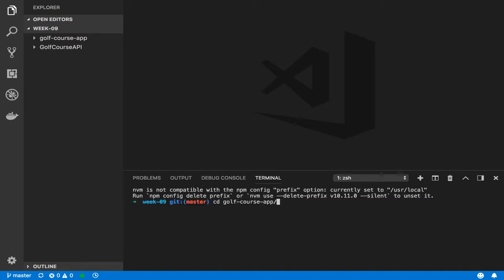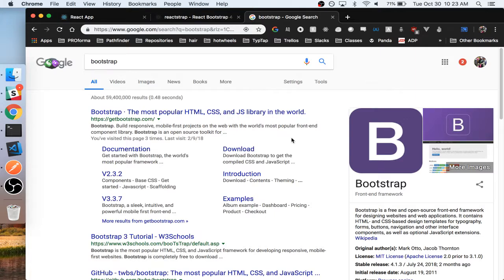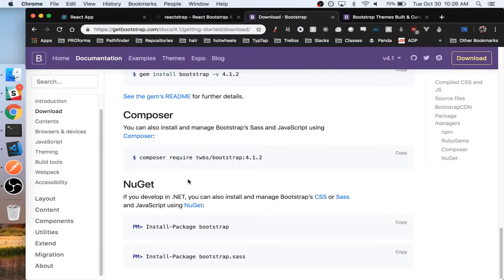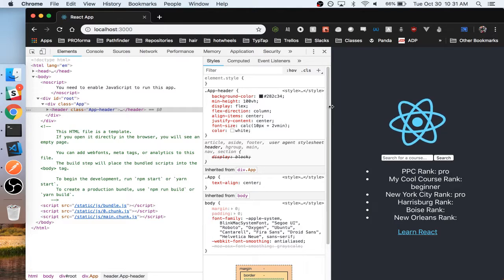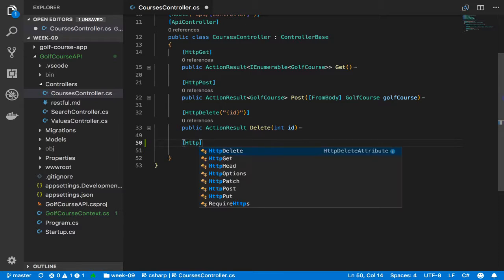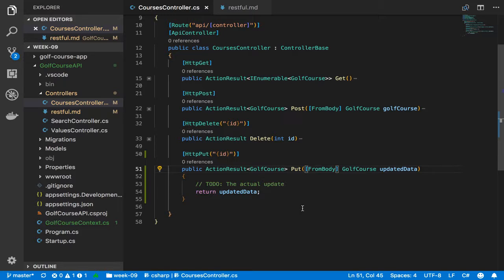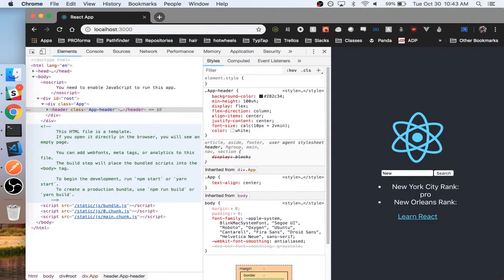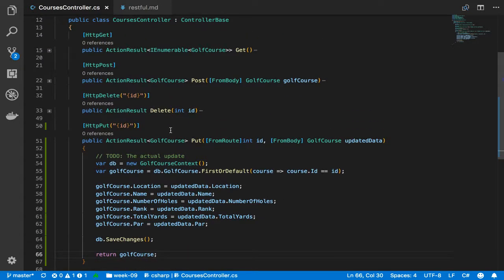Week 09 Day 2 creating a PUT endpoint